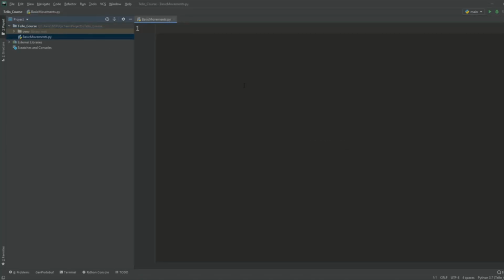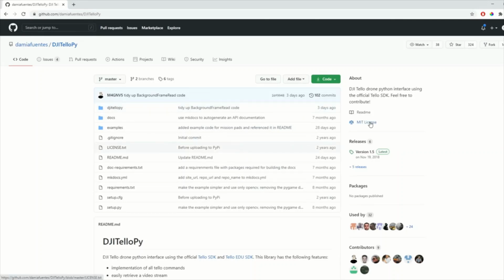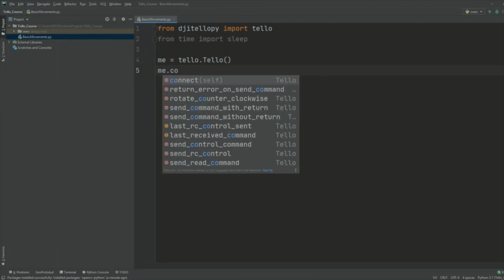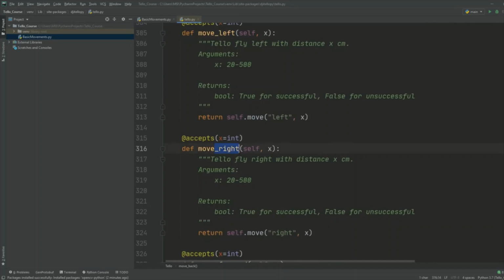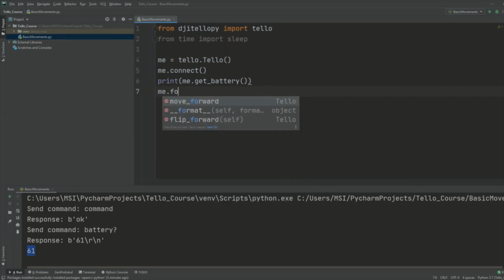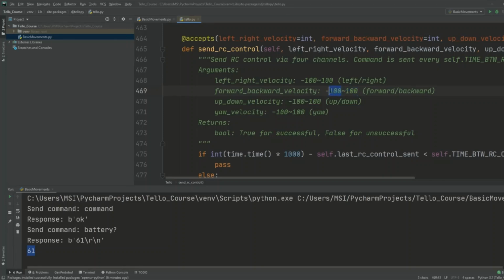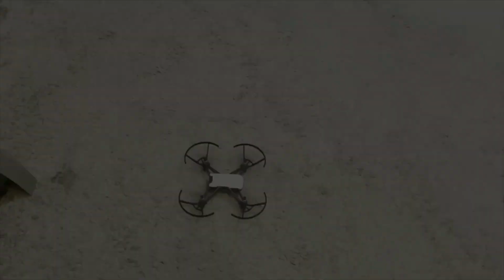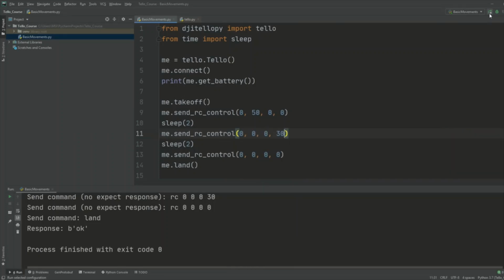5 Programmation des mouvements basiques